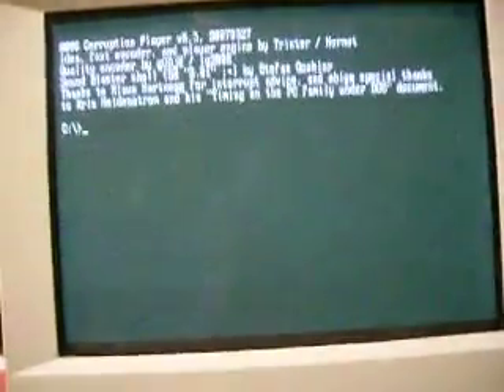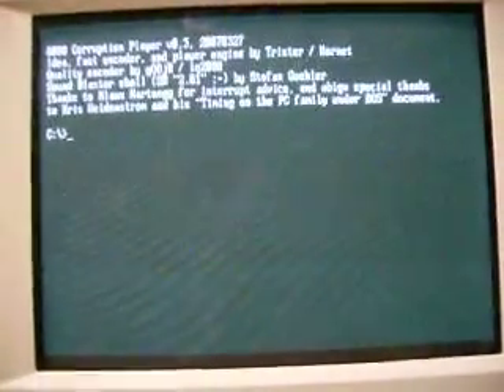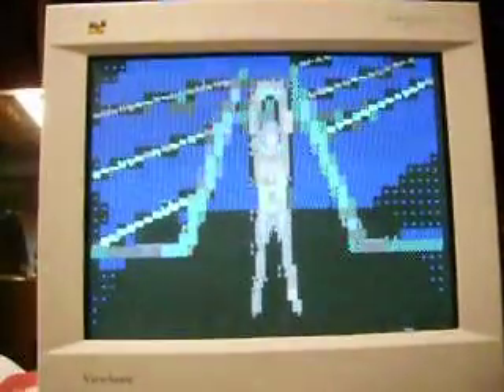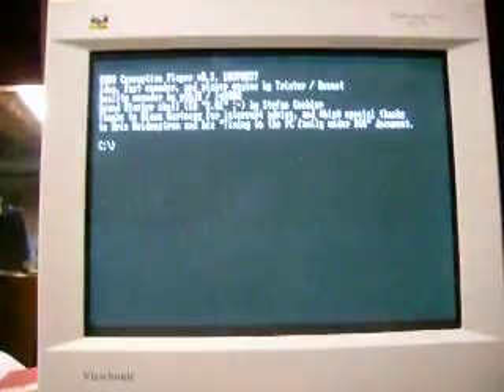Real 8088 running 8088 corruption (TRON scene, not original video)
Software created by Trixter (Jim Leonard, runs ) and I'm using it to play 30 FPS full motion video with 22 KHz audio on my 4.77 MHz 8088 XT clone computer from 1986.

System specs:
CPU: 8088 @ 4.77 MHz (Intel 8088-2)
HDD: 8-bit XT style 25 MB IDE drive on an 8-bit WD IDE controller
Sound: Sound Blaster Pro 2.0
Network: Generic NE1000-compatible ethernet adapter (8-bit ISA)
Video: Cirrus Logic VGA card (this software runs the same on a CGA!!!)
Floppy: Dual 360 KB 5.25" drives